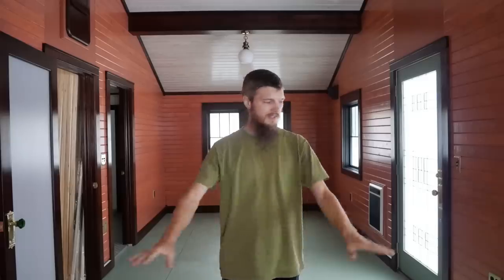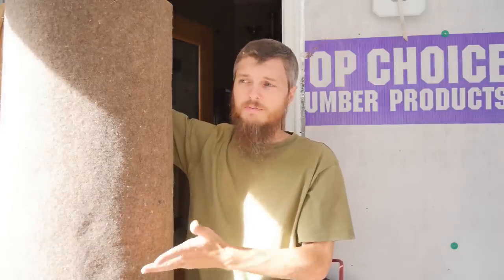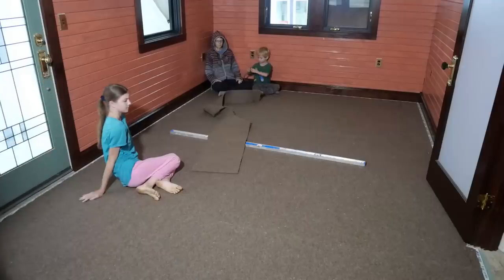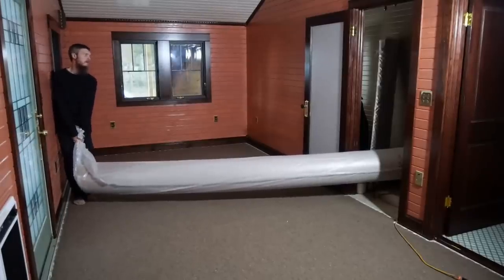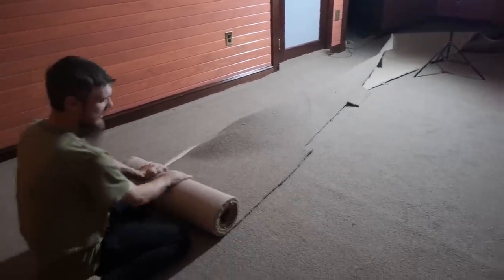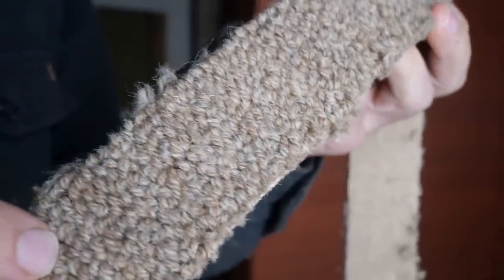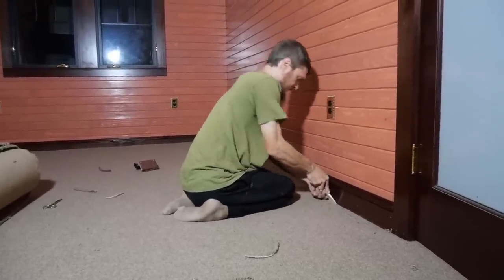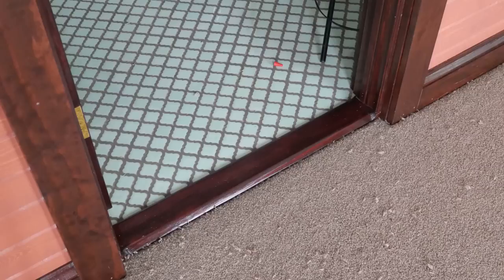Installing Carpet Ourselves - Natural Flooring Reveal + DIY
We bought our wool carpet and padding from organicandhealthy.com. We are not being sponsored in any way, but just thought you would like to know. We chose the McKinley carpet by Earth Weave in the "Dried Thistle" color, and bought the Earth Weave Enertia padding to go with it. This was one of my best online buying experiences. The owner was great to work with so I just want to thank her for all the help and great service.

Carpet Tucker
Carpet Kickers
Carpet Trimmer
Ofla Knives